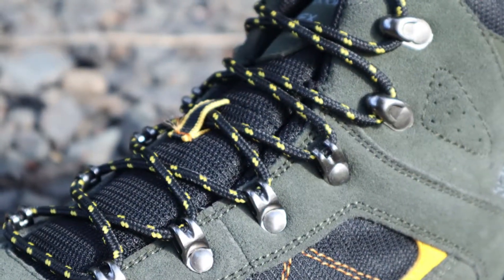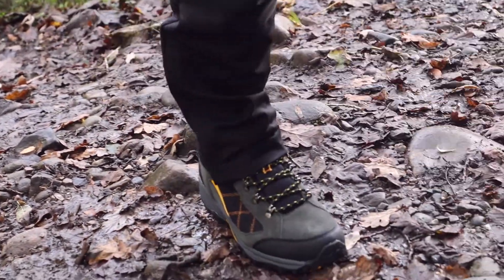Clydebank 2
If you are interested in any of the Products shown or mentioned in the film click the link here: